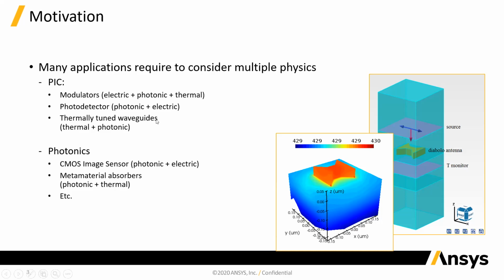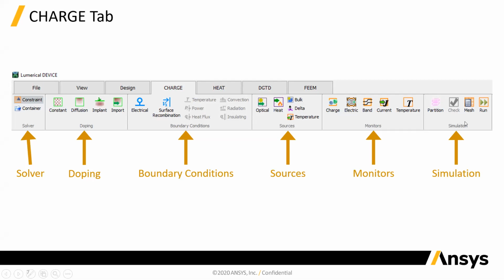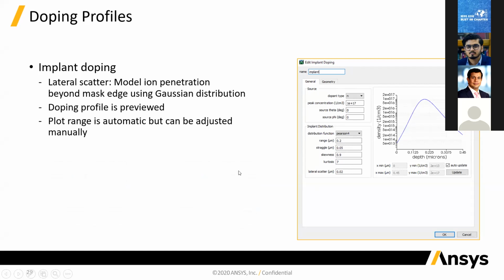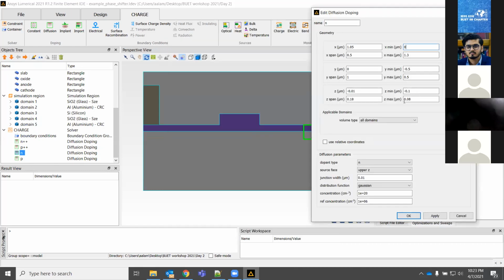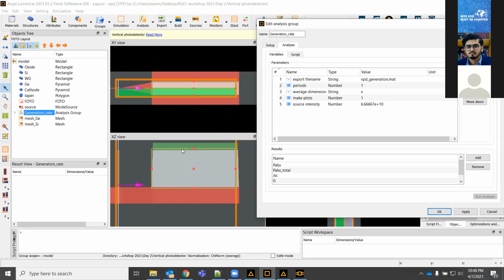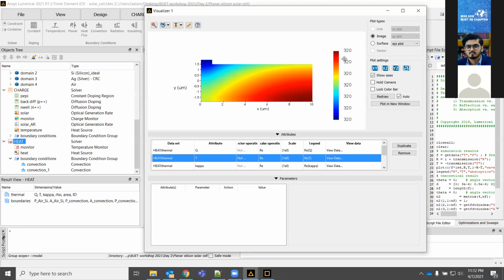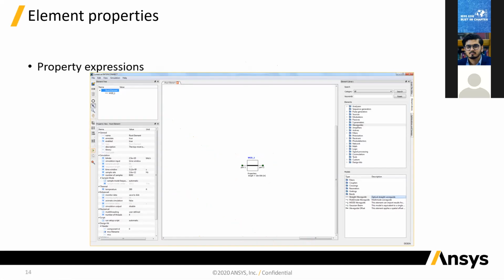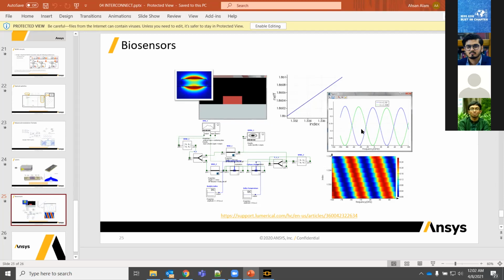ANSYS LUMERICAL TRAINING WORKSHOP (SESSION 2)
Event name: ANSYS LUMERICAL TRAINING WORKSHOP
Venue: Virtual Platform Zoom
Date & Time: 08 April, 2021, 10:00 AM to 1:00 PM
Number of participants: 152 [IEEE: 50]

𝐈𝐄𝐄𝐄 𝐄𝐃𝐒 𝐁𝐔𝐄𝐓 𝐒𝐁 𝐂𝐡𝐚𝐩𝐭𝐞𝐫 organized a 𝟮 𝙙𝙖𝙮 workshop on LUMERICAL jointly with 𝗜𝗘𝗘𝗘 𝗘𝗗/𝗦𝗦𝗖𝗦 𝗕𝗔𝗡𝗚𝗟𝗔𝗗𝗘𝗦𝗛 𝗝𝗧. 𝗖𝗵𝗮𝗽𝘁𝗲𝗿.

Virtual Platform: Zoom

Instructor: Dr. Ahsan Ul Alam of ANSYS Canada Ltd.
Senior R&D Engineer at ANSYS Canada Ltd.
PhD in Solid State Electronics from the University of Alberta.

His focus is on the simulation of active photonic devices and developing compact models for photonic integrated circuit simulation. His research involved studying RF linearity of carbon-based nanoscale field-effect transistors.